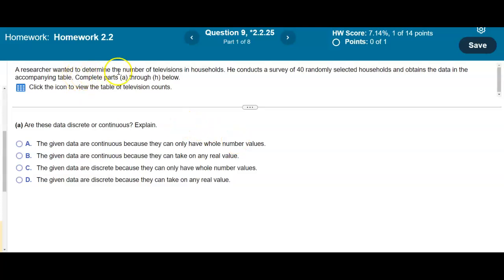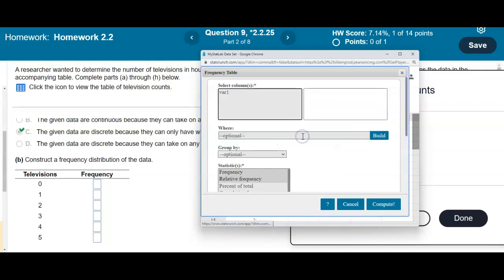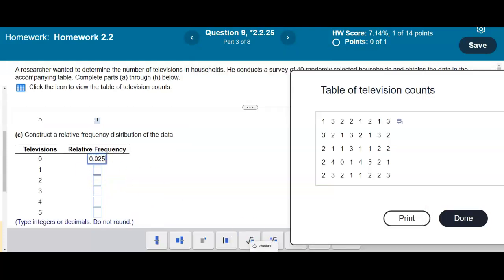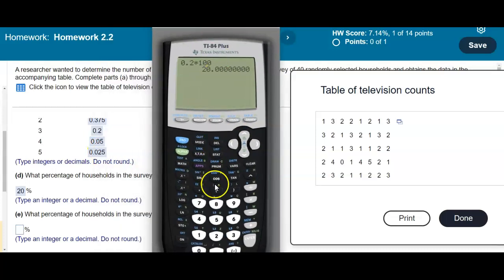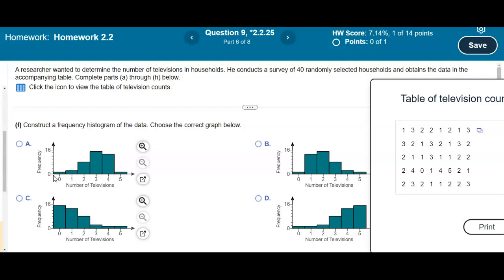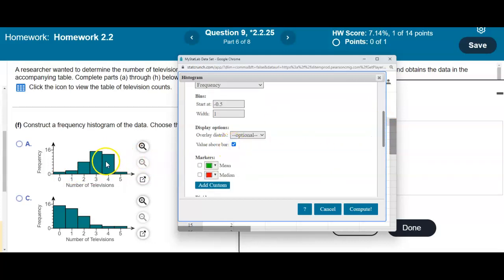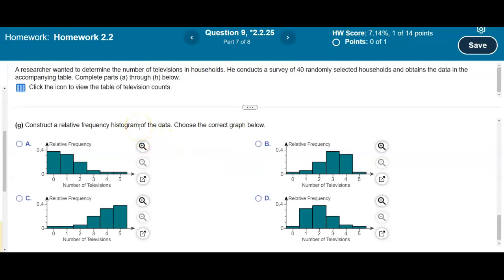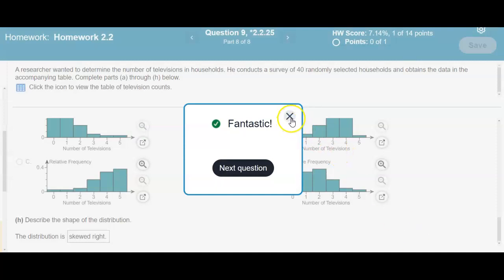Math 14 HW *2.2.25 Construct frequency/relative frequency tables & histograms using StatCrunch